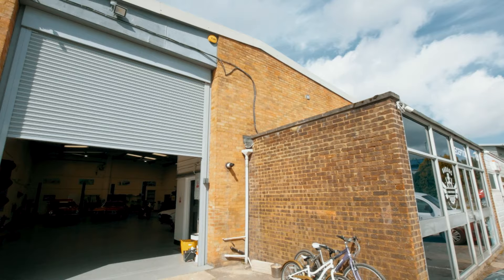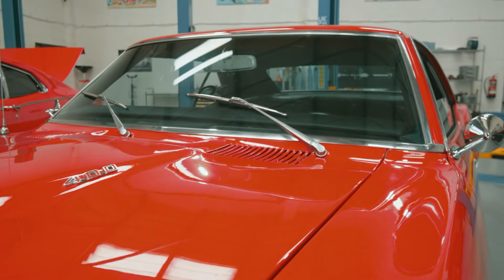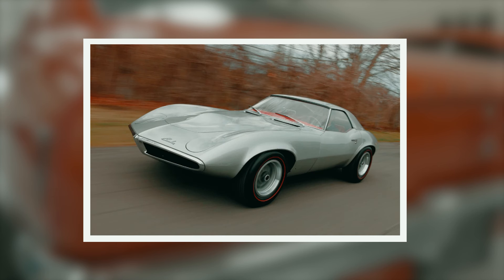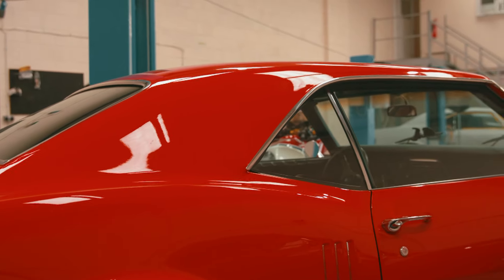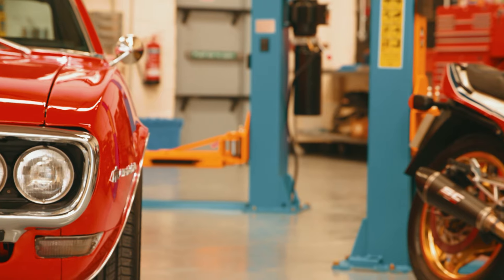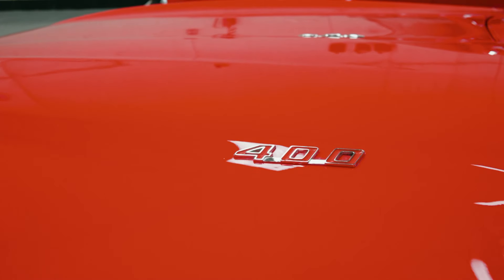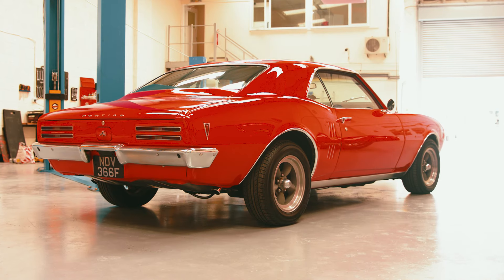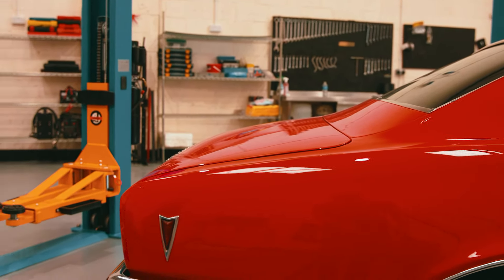1968 PONTIAC FIREBIRD STUNNING!!! - The Walkabout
We had a walk about to see this amazing 1968 Pontiac Firebird. This restoration was done so well.  This amazing car had a 400 6.6 V8  with 500bhp. Currently for sale at the Fast Piston Garage in Swindon UK.